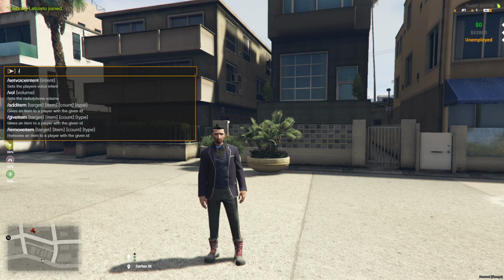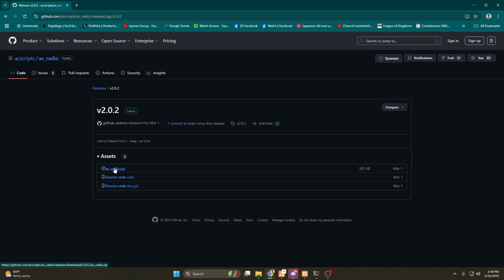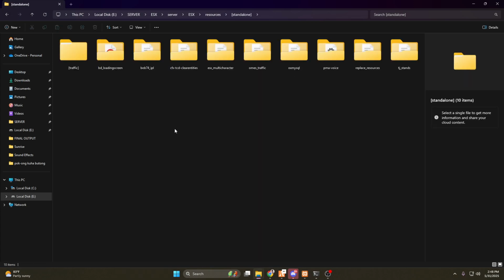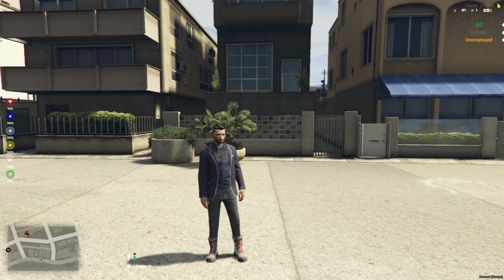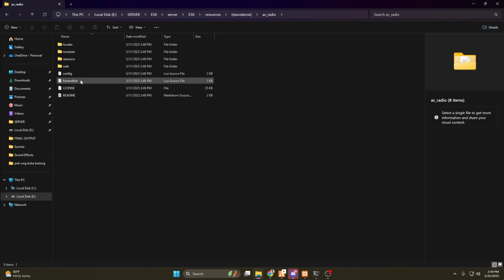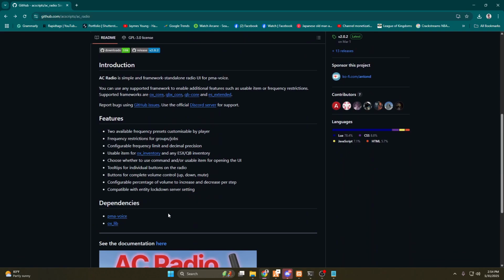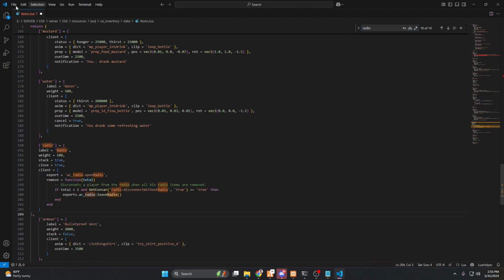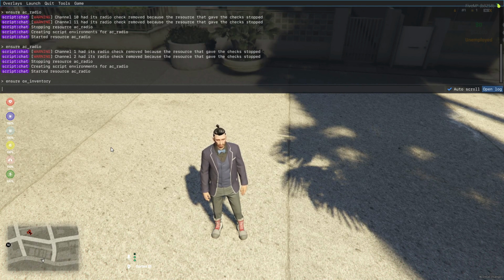Radio script for FiveM server works with Esx - Qbox framework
Best Radio script - A solution for your fivem server